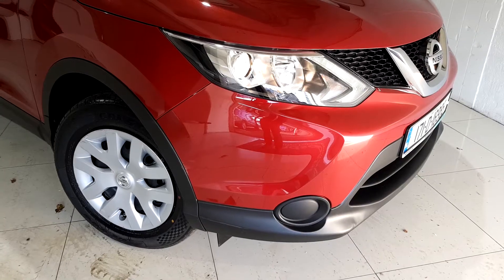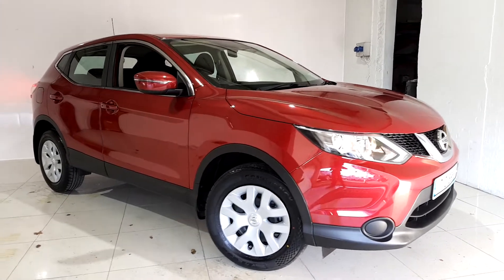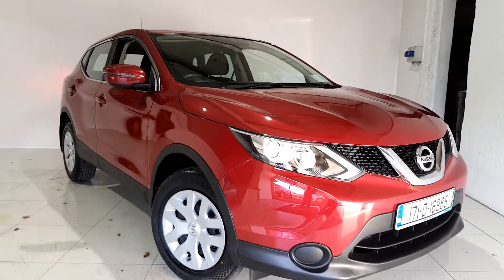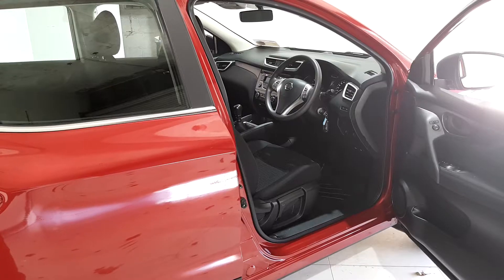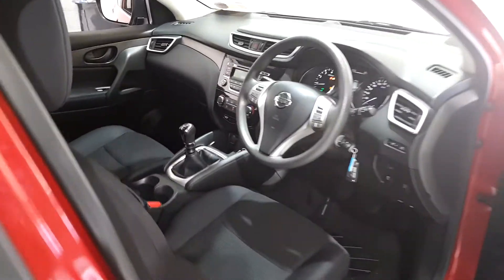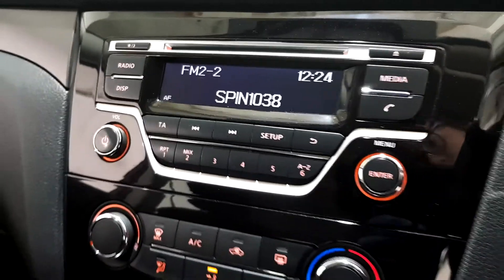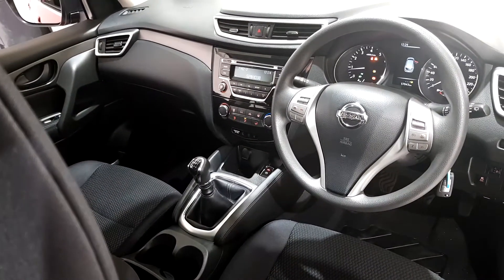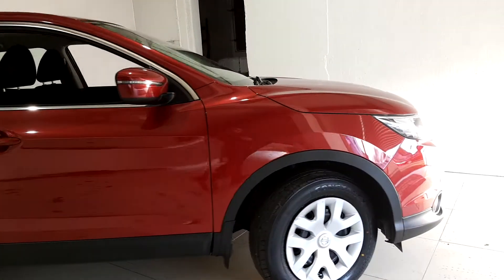171D16985 - 2017 Nissan QASHQAI 1.2 PET XE E6 4DR 18,495